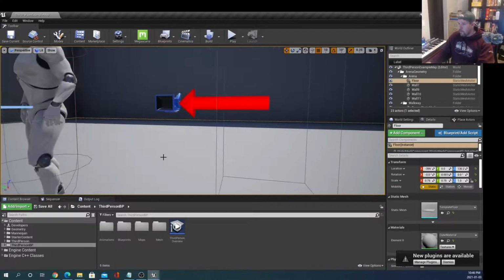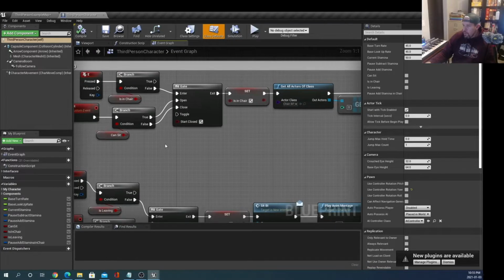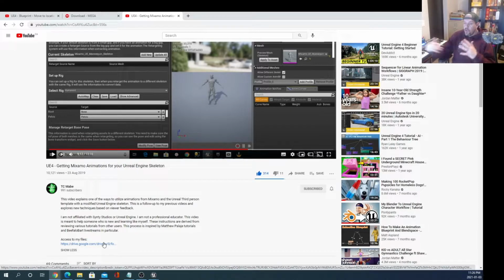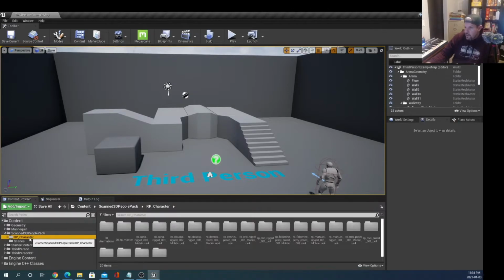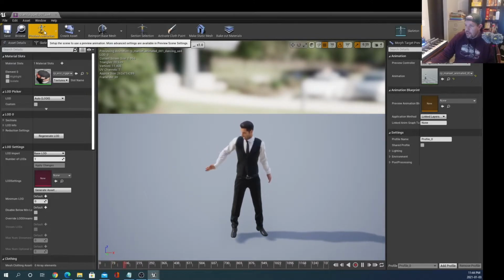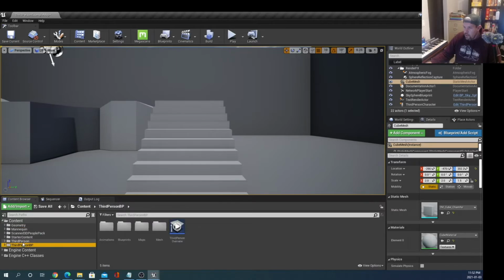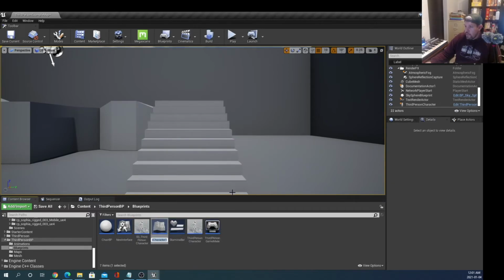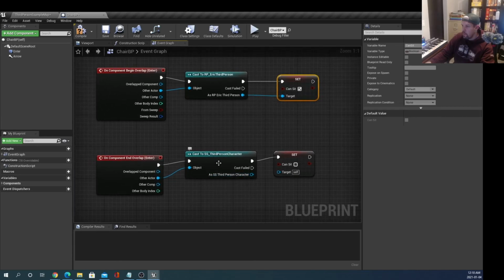Learning Unreal Engine | Your first project | Enabling any character to Sit down Part 1.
Are you just starting out in unreal engine? Join me in learning and start your first project, enabling and character to sit down. (Part 1).

In this video I teach you how I used the asset available from Medel Design to animate a character and have them sit-down and stand-up in unreal engine 4.25. We go through how to download a free character asset from the unreal engine marketplace and set the 3D character model up within our level, followed by adding sit and stand functionality to the object. This demo will hopefully set you up with beginner knowledge of the blueprint language for making games in unreal engine 5 (latest 4.26, looking forward to the release date!). I hope you enjoy the documentation and tutorial.

0:00 - Intro to sit animation in unreal
2:47 - Get the sample Sit & Stand project
7:00 - Reverse engineering the blue print
22:25 - Mixamo skeleton for retargeting to Unreal Mannequin
26:50 - Migrating code from one project to another
33:30 - Downloading new characters from the marketplace
50:30 - Retargeting animations
102:40 - Adjusting the blueprint to enable our character to sit